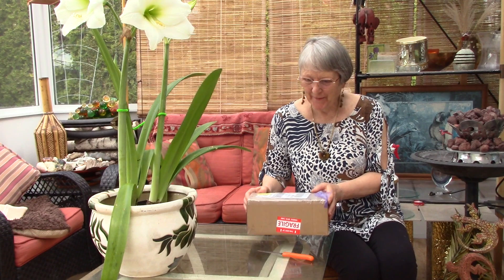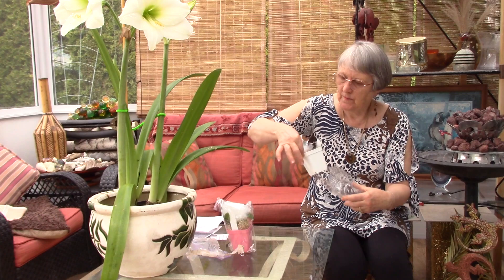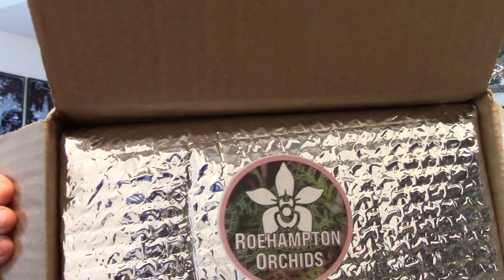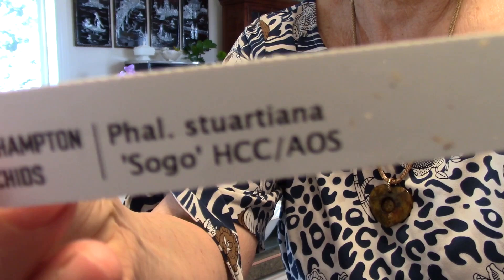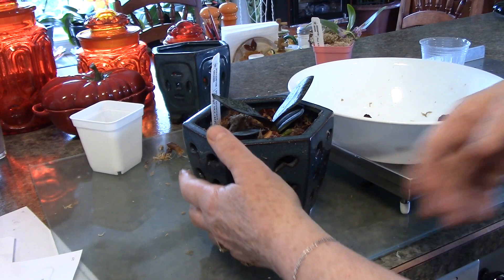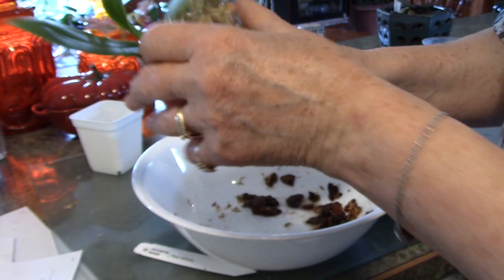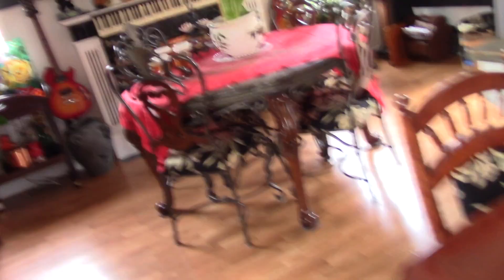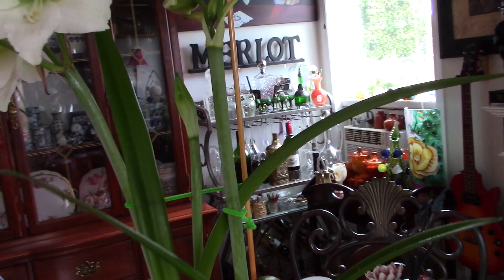Phal Stuartiana 'Sogo' HCC/AOS and a Surprise un boxing from Roehampton Orchids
A Big Surprise When I Opened the Box from Roehampton Orchids!